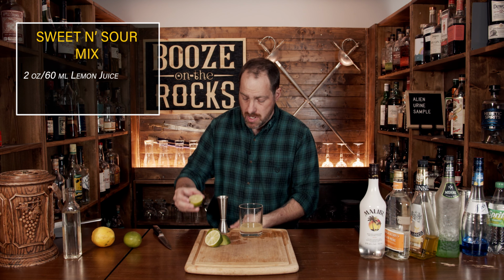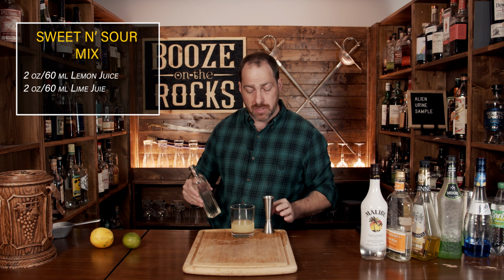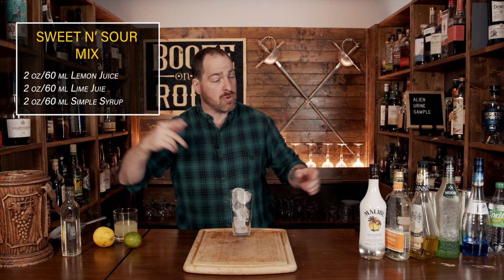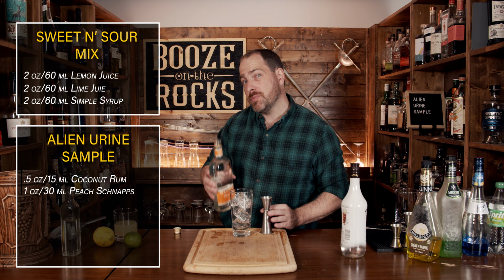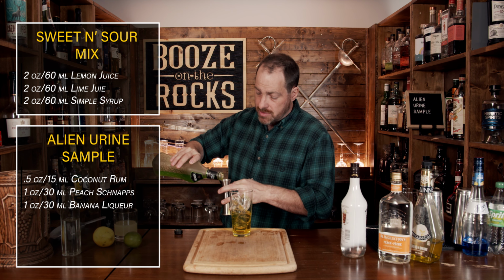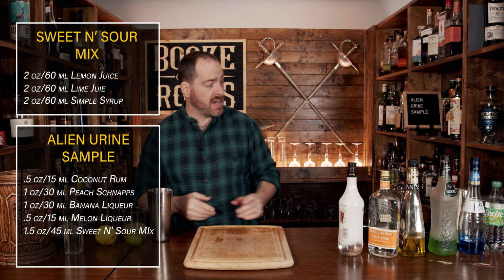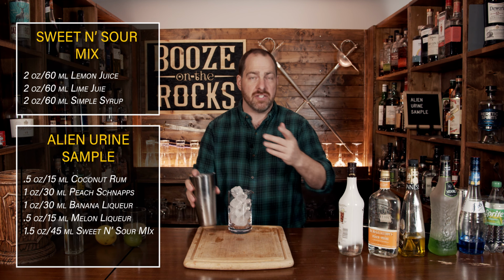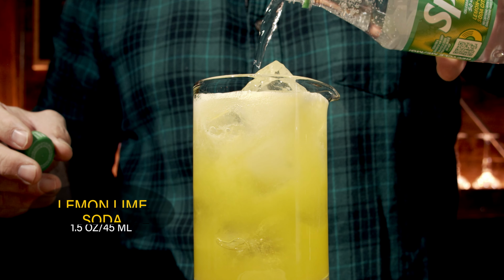How To Make An Alien Urine Sample Cocktail | Booze On The Rocks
Today at Booze On The Rocks, we make an Alien Urine Sample cocktail. This drink has everything, from coconut, peach, melon, and citrus flavours. It's on the sweet side , but the flavours are balanced. Try it out and let me know what you think.

Below are some of my favorite tools, books and glassware.

🍹 FAVORITE BAR TOOLS 🍹

🍸 GLASSWARE 🍸

📗 FAVORITE BOOKS📗

ALIEN URINE SAMPLE

.5 oz/15 ml Coconut Rum
1 oz/30 ml Peach Schnapps
1 oz/30 ml Banana Liqueur
.5 oz/15 ml Melon Liqueur
.5 oz/15 ml Blue Curacao
1.5 oz/45 ml Sweet and Sour Mix **
1.5 oz/15 ml Lemon Lime Soda

Method

1. Add all of the ingredients to shaker except the blue curacao and soda.
2. Shake with ice for 10 seconds.
3. Strain into a large glass over fresh ice.
4. Add the Lemon Lime Soda.
5. Pour the Blue Curacao on top.
6. Stir and enjoy.

** SWEET N' SOUR

2 oz/60 ml Lemon Juice
2 oz/60 ml Lime Juice
2 oz/60 ml Simple Syrup